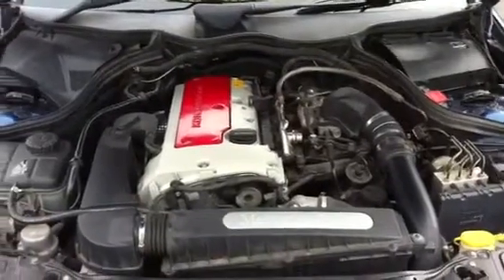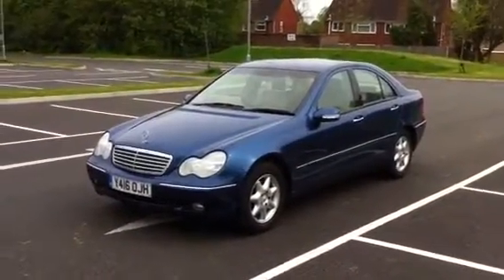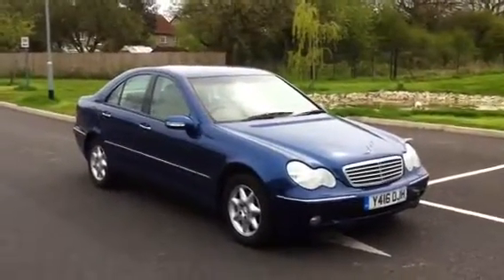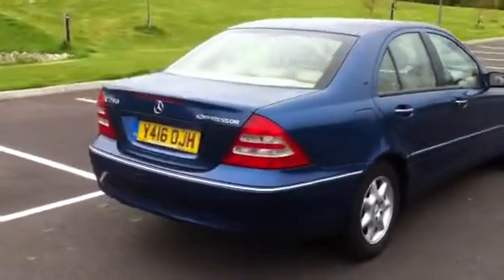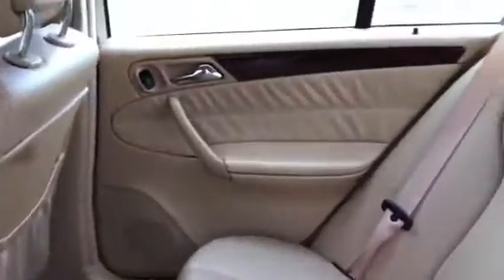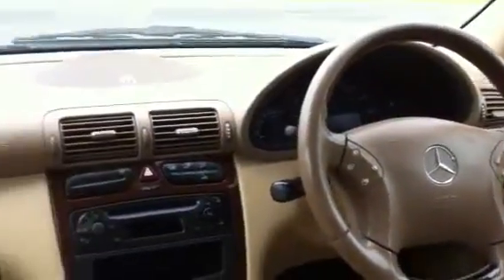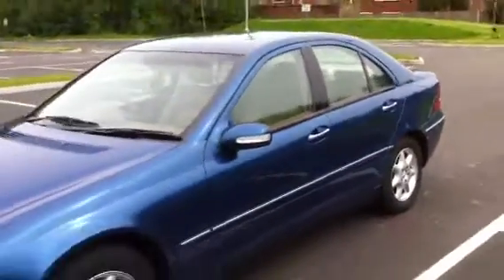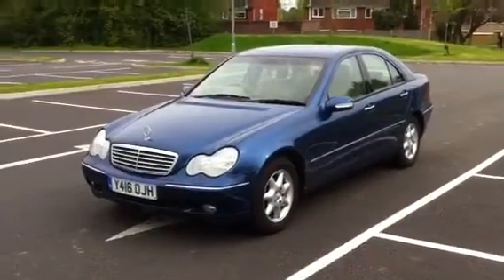Mercedes Benz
C 200 Elegance